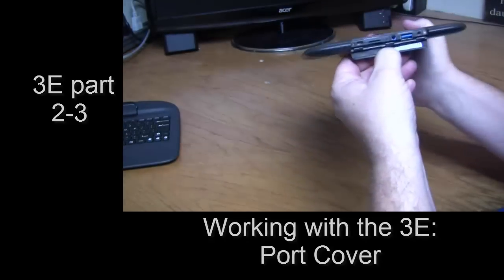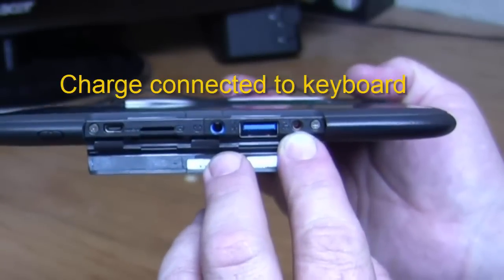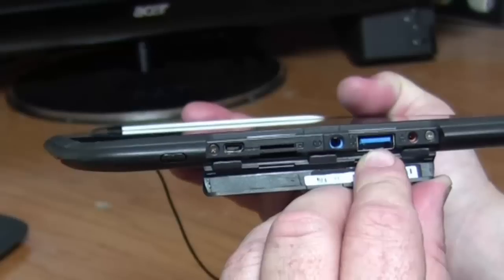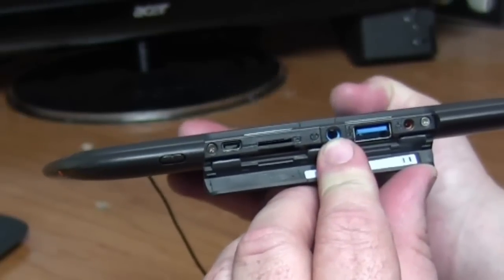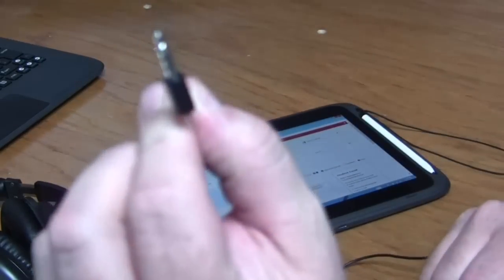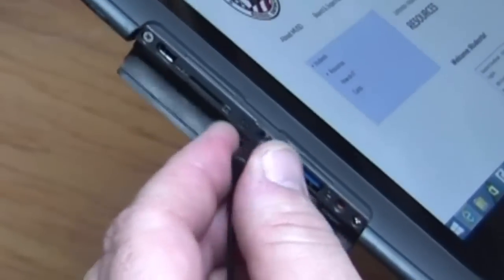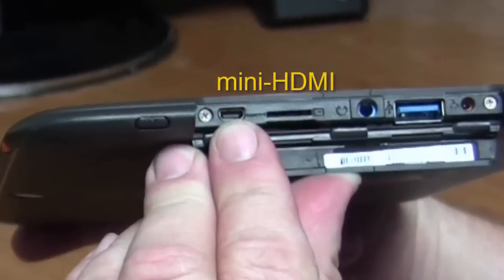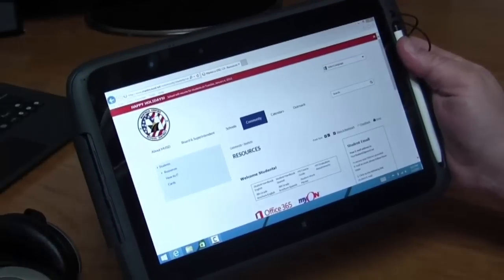3E Part 2-3 The Port Cover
This series of videos guides teachers, students, and families through the basics of familiarity with the Panasonic 3E—a Windows 8 device. This video demonstrates the port cover and explains what the purpose of the ports.